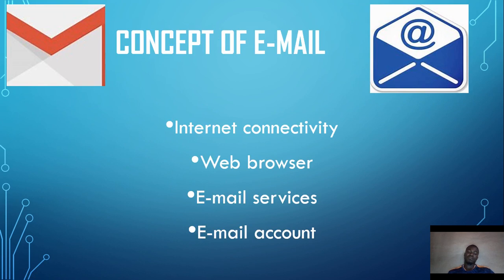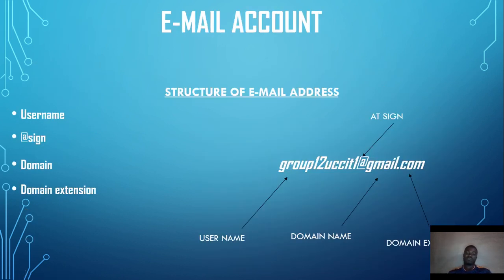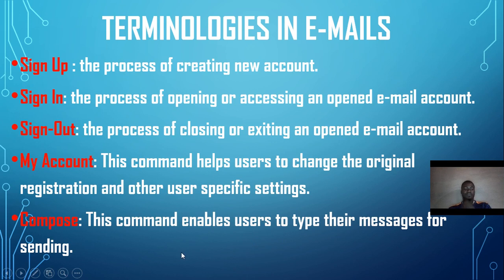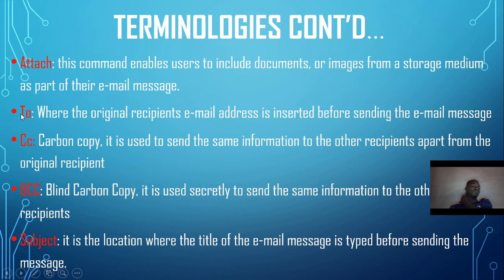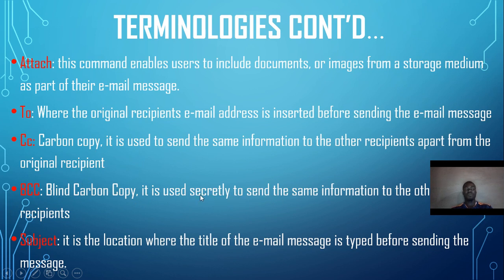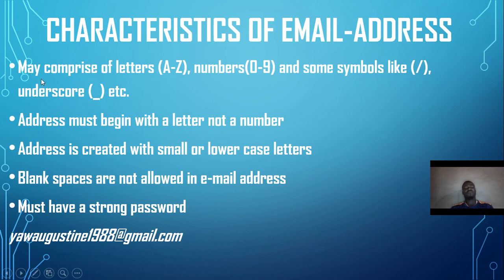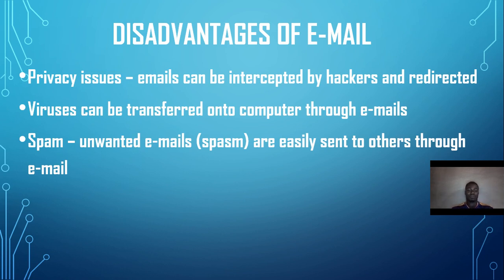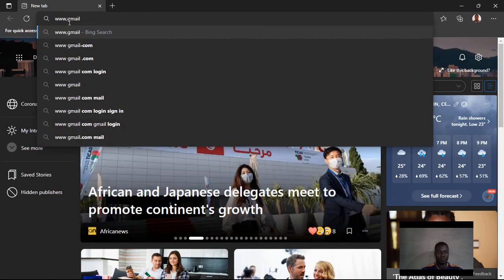VIDEO RECORDING ON EMAIL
lesson on the concept of e-mail